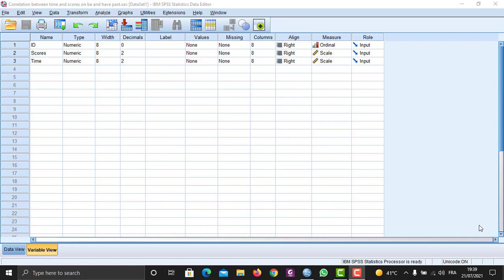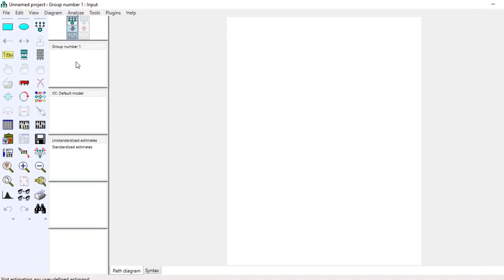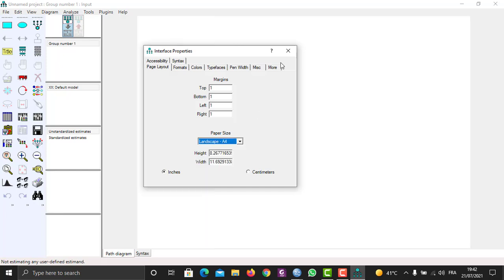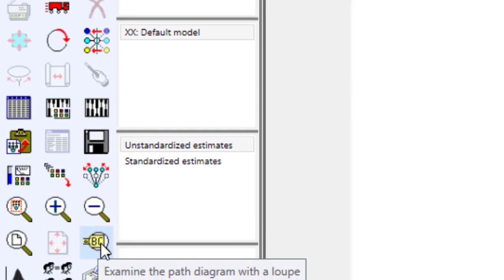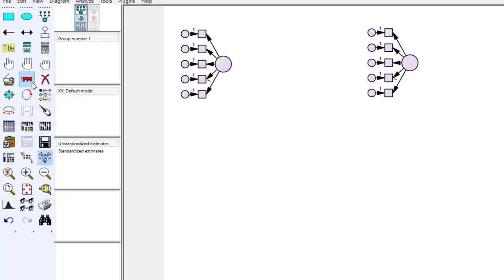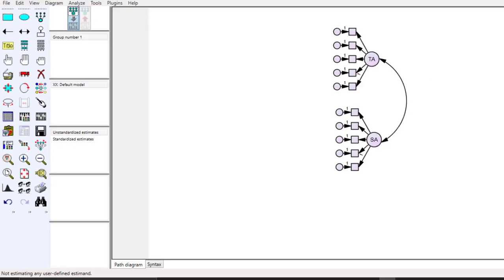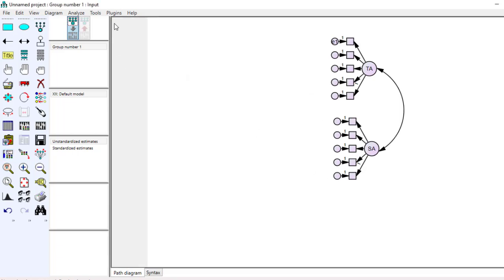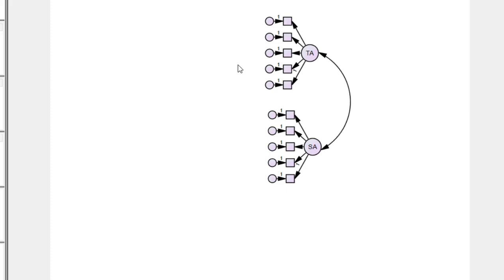How to analyze Likert Scales through Structural Equation Modeling (SEM)